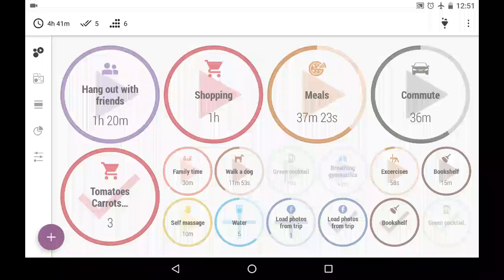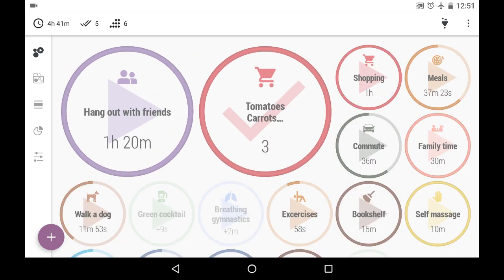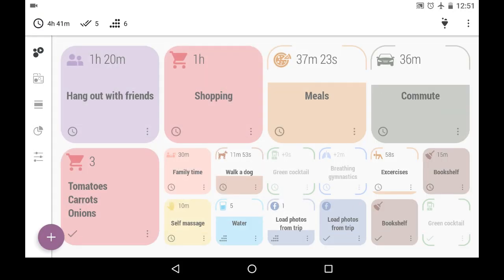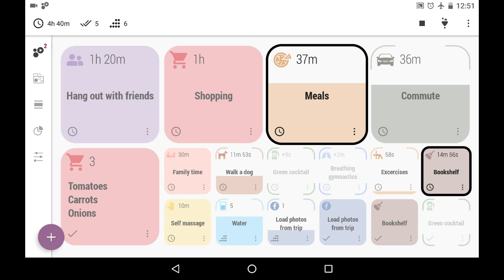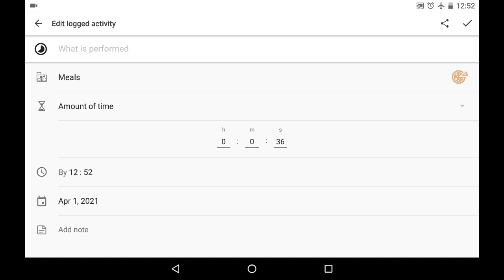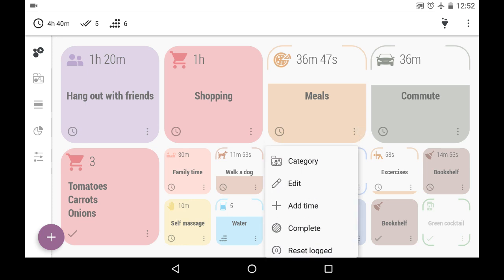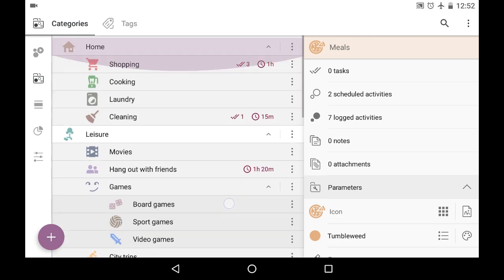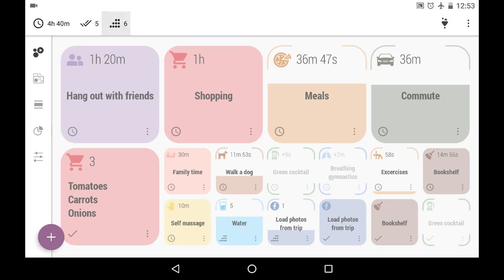New features in Time Planner version 3.11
Tiles - new grid style of Logging tab in version 3.11